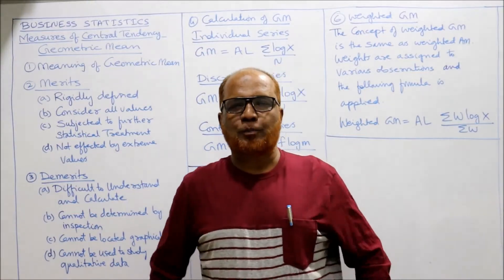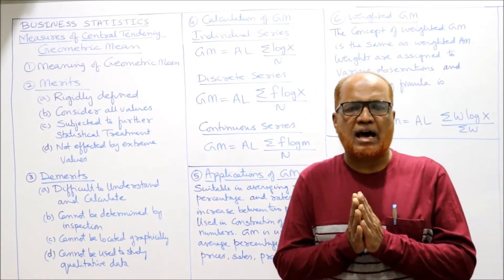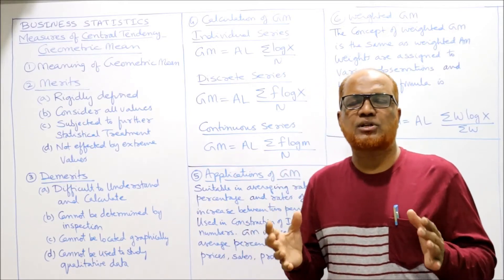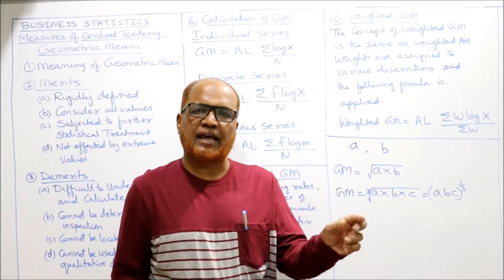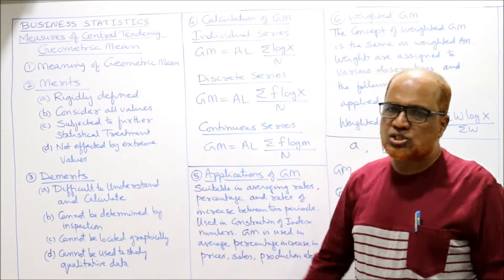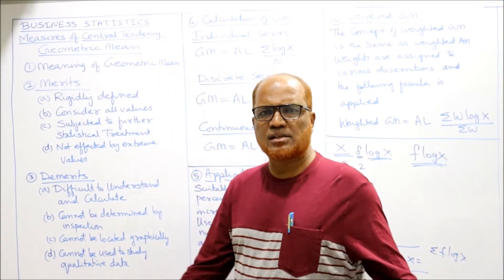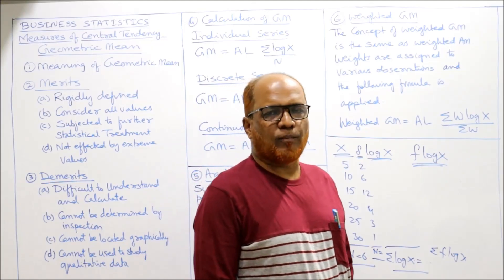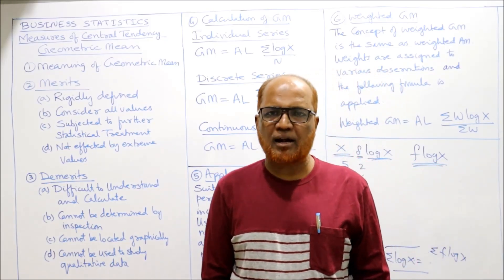Business Statistics I Geometric Mean I Introduction Theory I Measures of Central Tendency I Khan Sir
Hello Friends...
The contents of this video are  :
Geomtric Mean.
Calculation of Geometric Mean.
Problems on Geometric Mean.

Watch the video till the end to get a thorough knowledge on Geometric Mean.